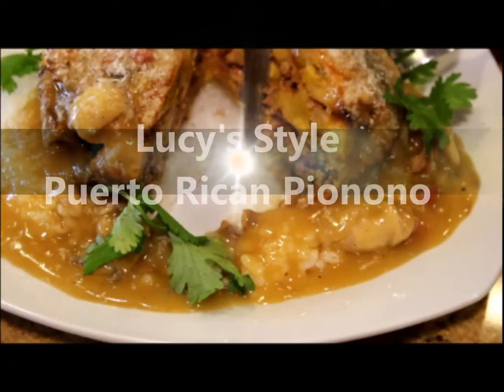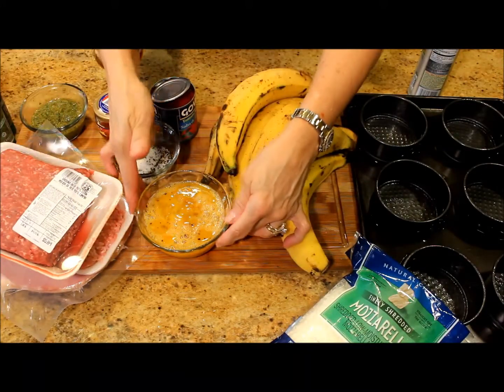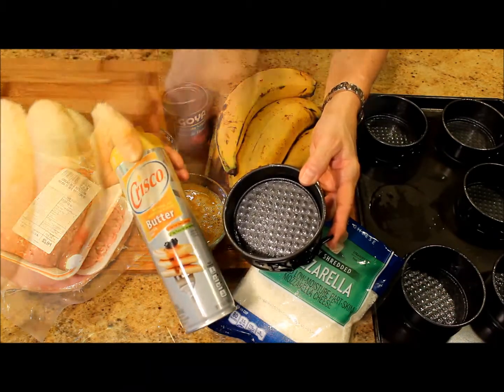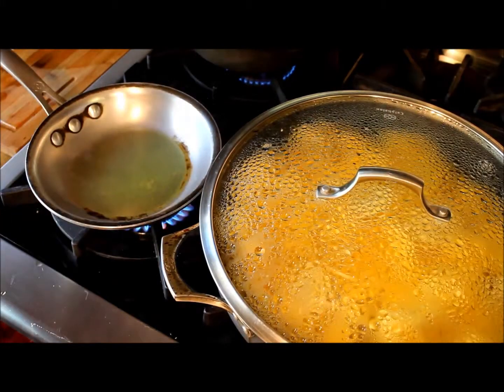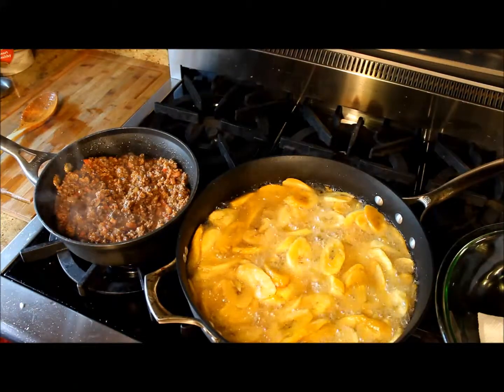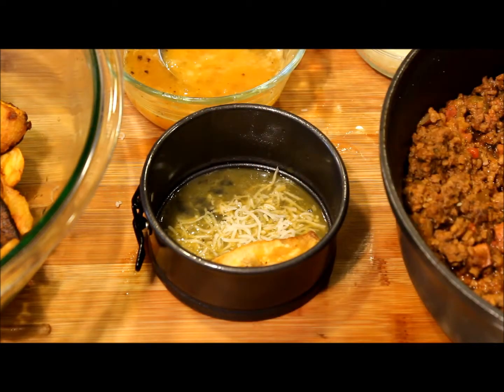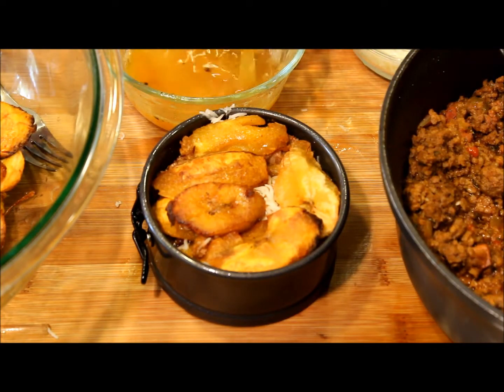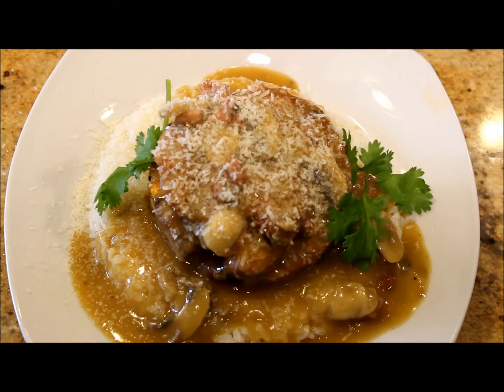How to Make Puerto Rican Pionono Recipe (Stuffed Yellow Plantains) [Episode 033]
This video shows how I make my Puerto Rican Pionono.  Piononos are made of rolled slice ripe yellow plantains stuffed with ground beef, using eggs as a bonding ingredient.  I am making my Piononos in small individual serving baking pans to simplify the process; however, this does not mean I am sacrificing the taste,  Piononos is a very old recipe, probably from our Spaniards ancestors; what I am sure of, is that my generation learned how to make Piononos from our past generation.  It is truly a delicious way to impress your family and friends.

Luz D Maldonado
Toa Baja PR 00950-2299